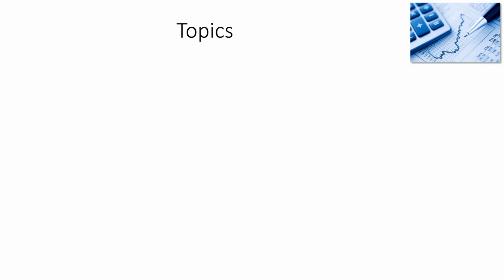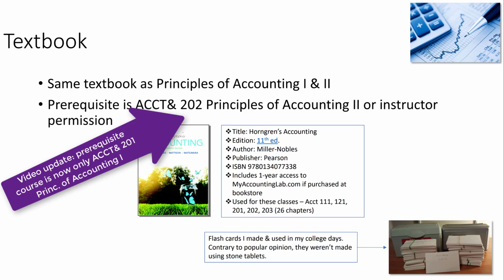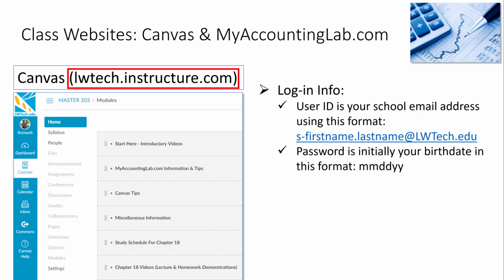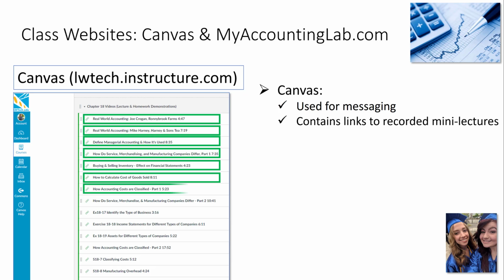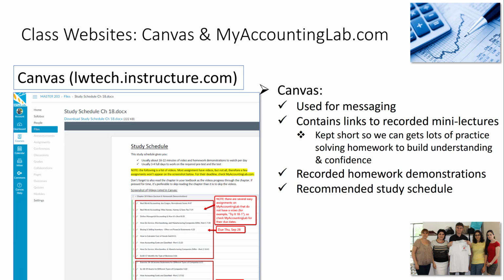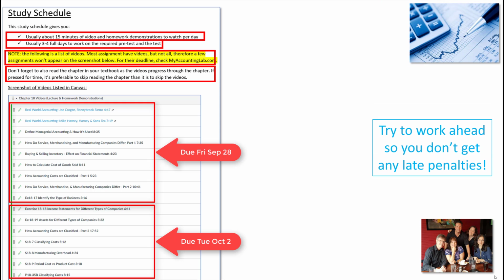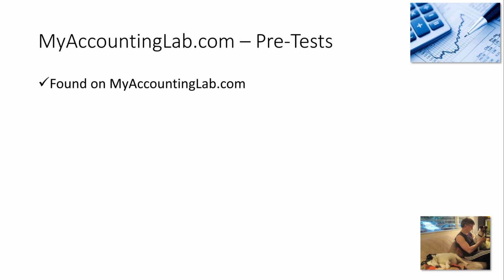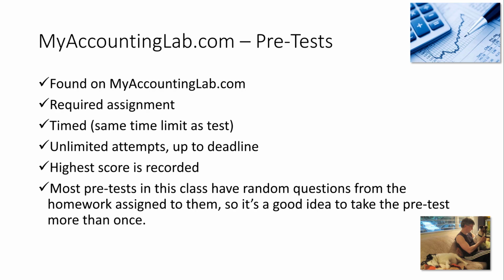Intro to ACCT& 203 - Principles of Accounting III - Fall 2018